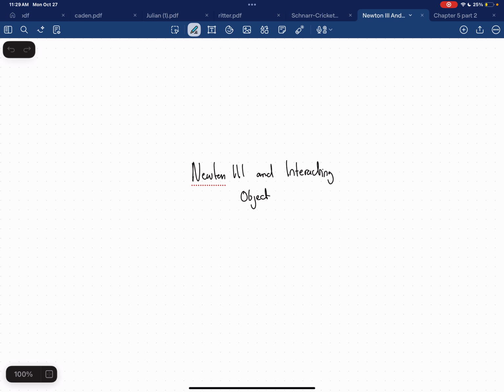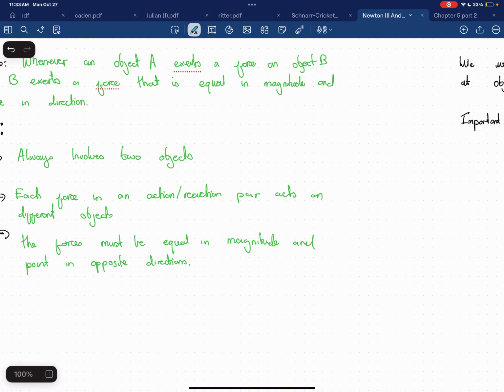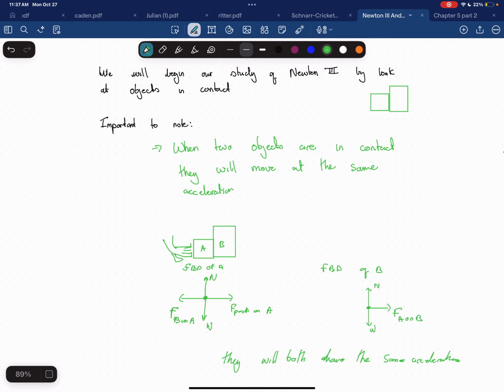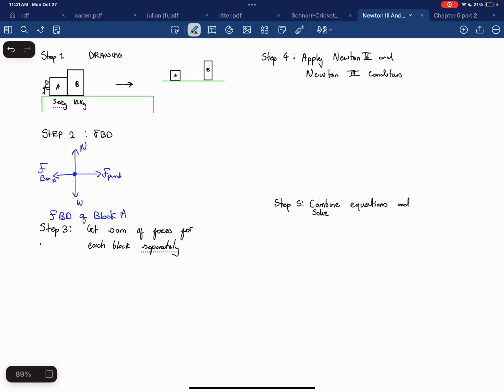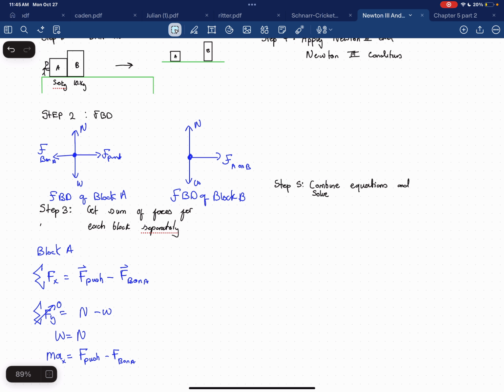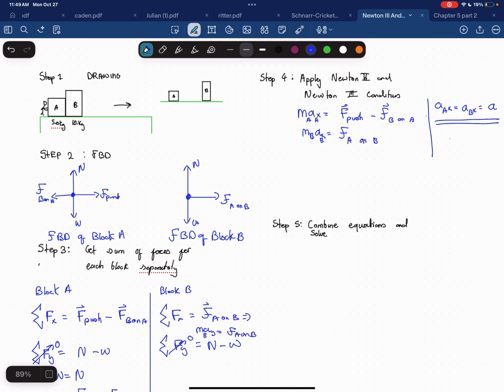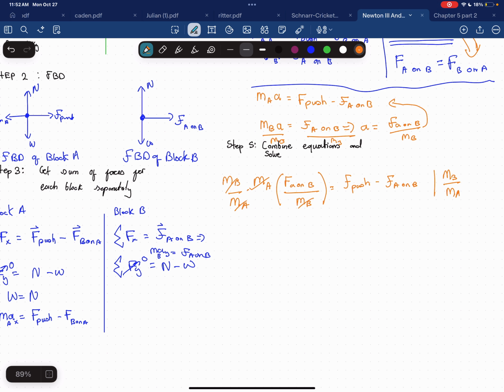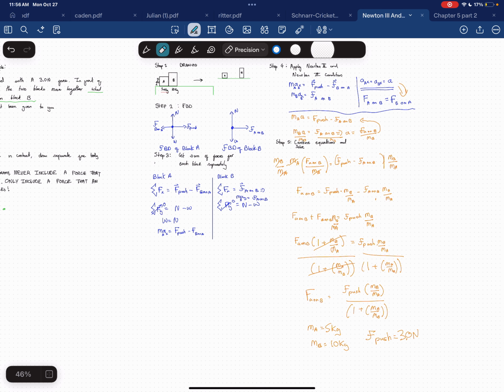Newton III and Interacting objects